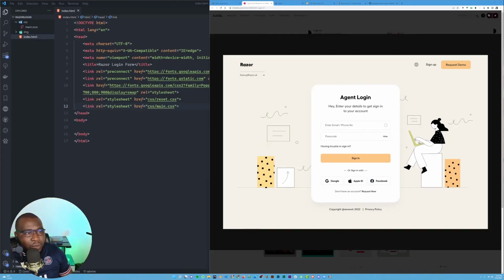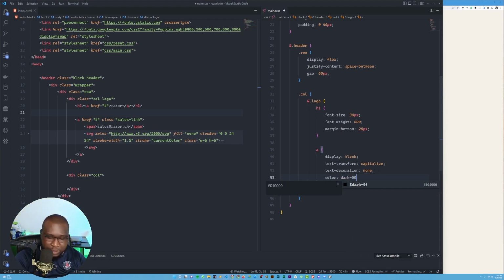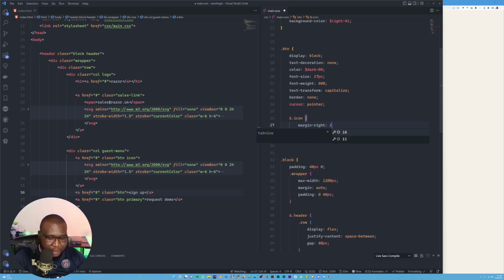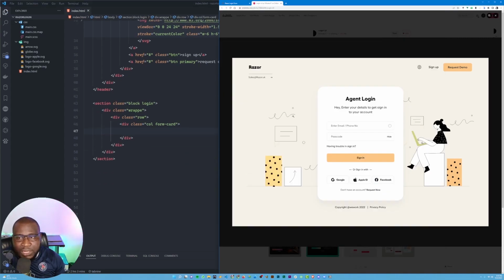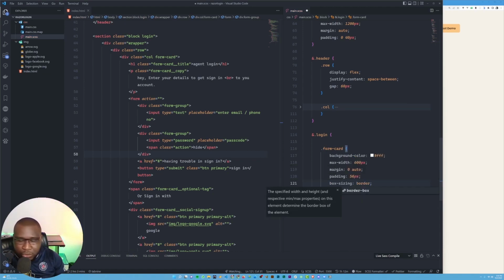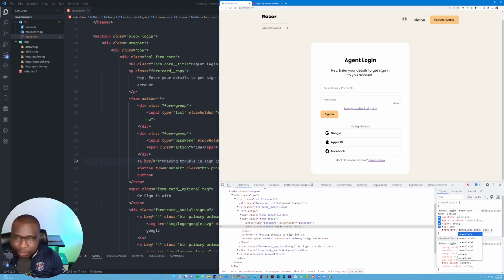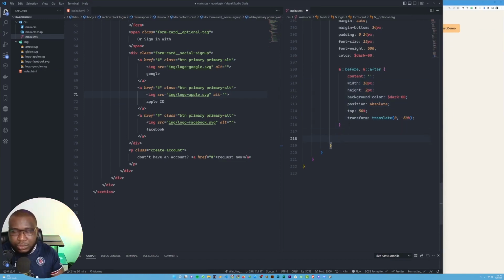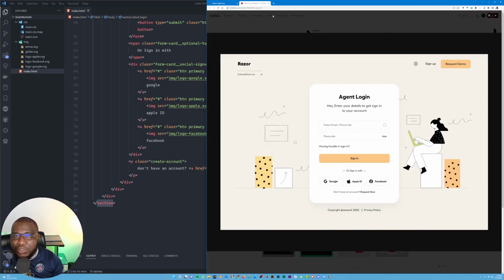How to design a login form with HTML/CSS/SCSS